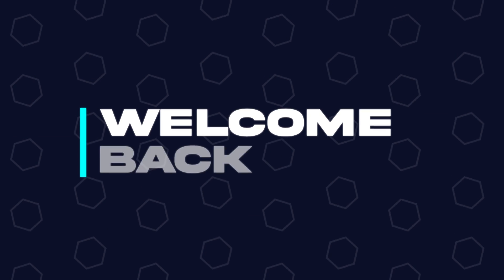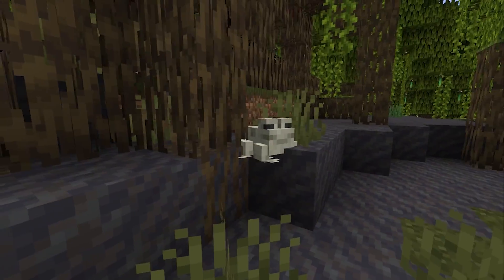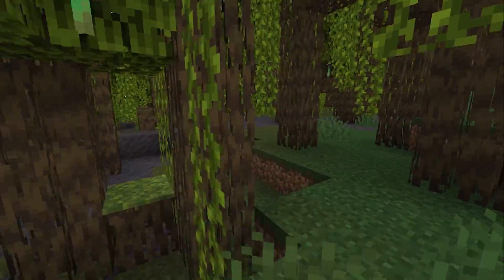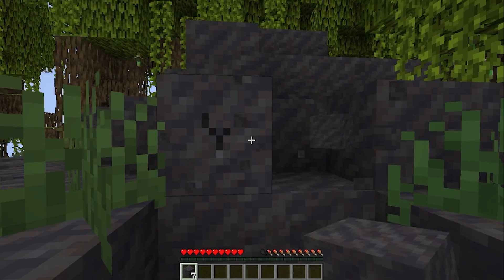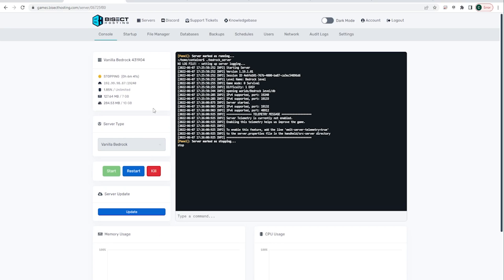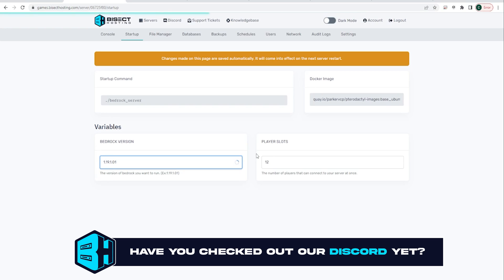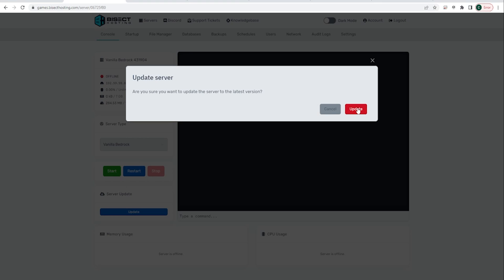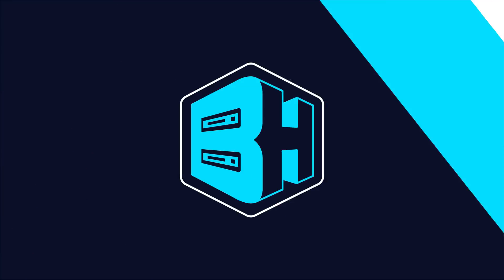How to Install Minecraft 1.19 The Wild Update to a Minecraft Bedrock Server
Learn How to Install Minecraft 1.19 The Wild Update to a Minecraft Bedrock Server

Minecraft 1.19 The Wild Update is FINALLY here and we at BisectHosting want to get your community right in the action! With this simple-to-follow Minecraft 1.19 Bedrock tutorial, we go over how to install the new Minecraft update within minutes to get you and your server community enjoying the newest features that Minecraft Bedrock 1.19 brings!

TIMESTAMPS:
0:00 Intro
0:47 Change Server Version
1:07 Apply Change
1:25 Outro

CONTROL PANEL OVERVIEWS:
Full control panel tour: